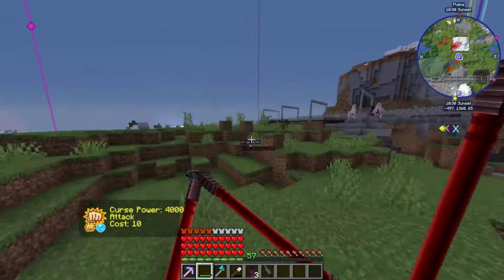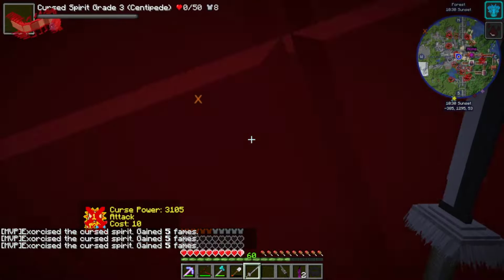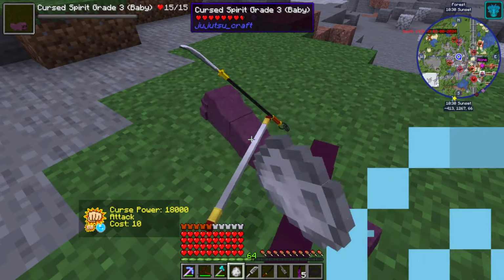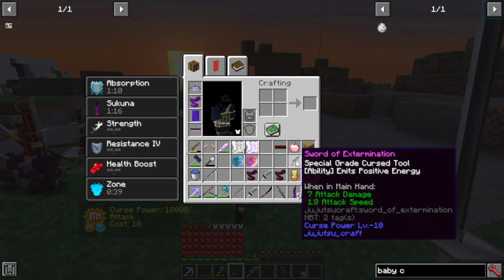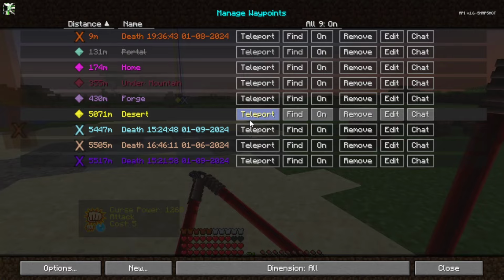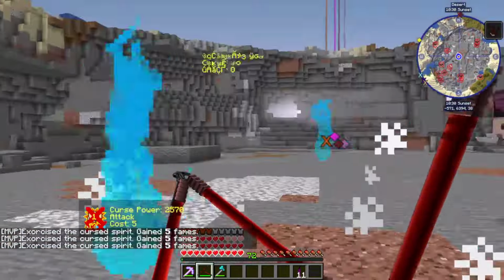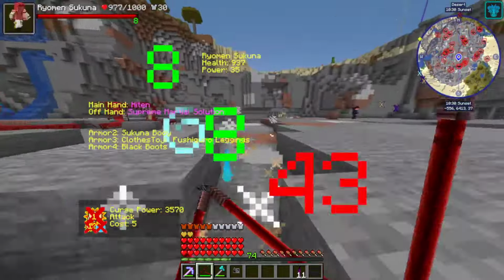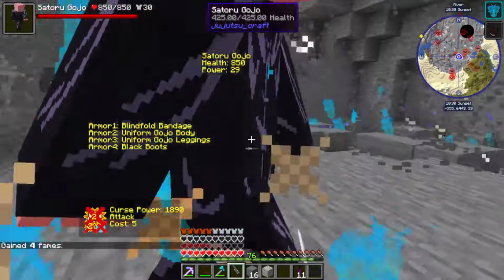NAH HE'D WIN... Minecraft Jujutsu Kaisen Mod Episode 14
MonsterQ

Channel avatar done by Zaromaru